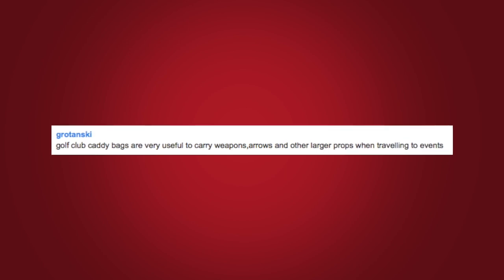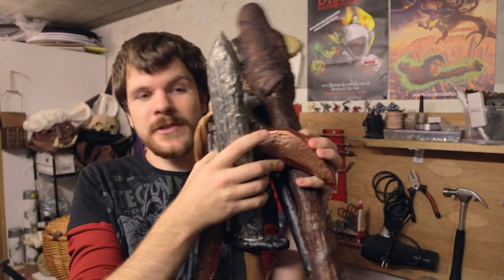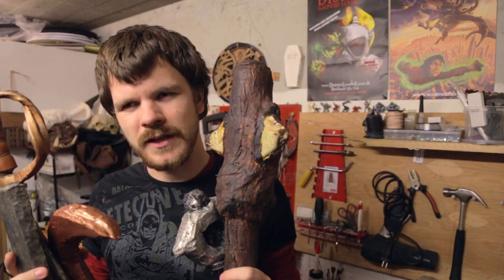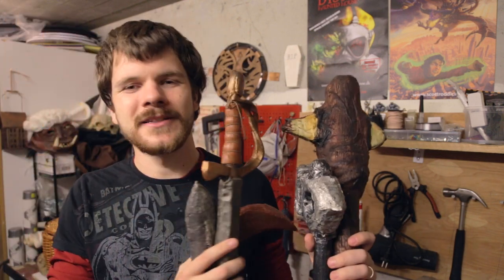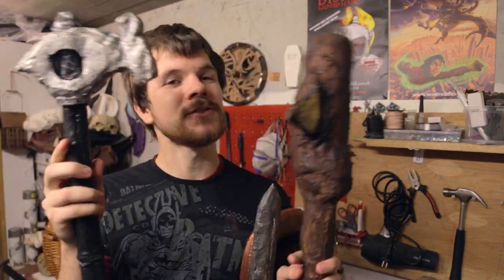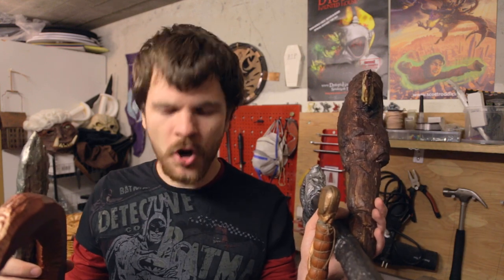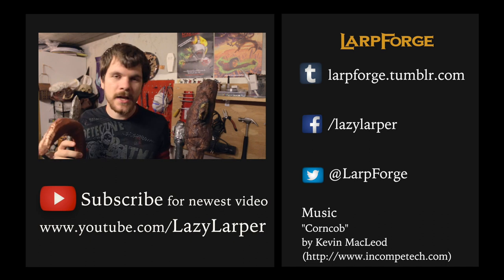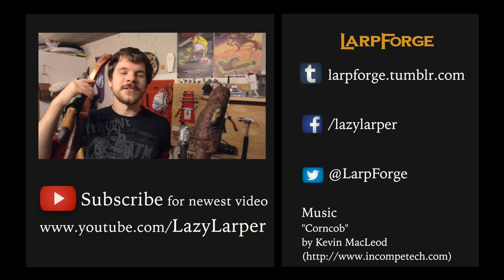QuickTip no 36 - Easy way to carry you weapon arsenal